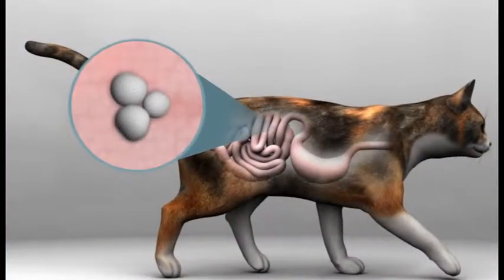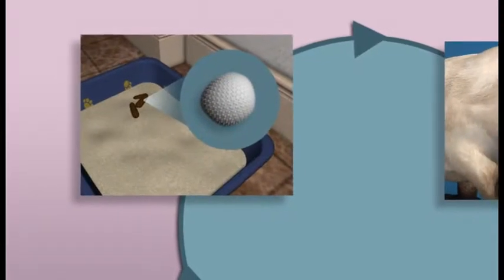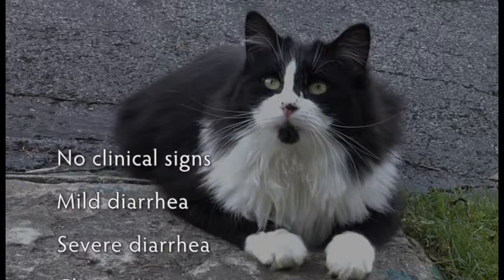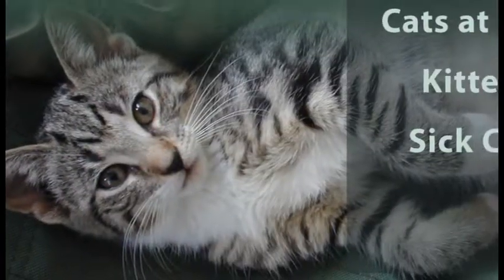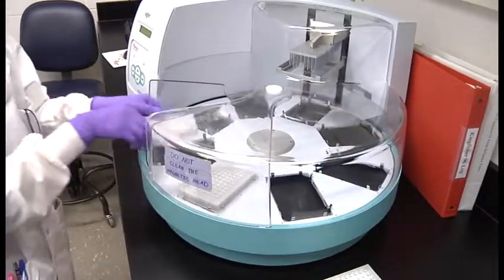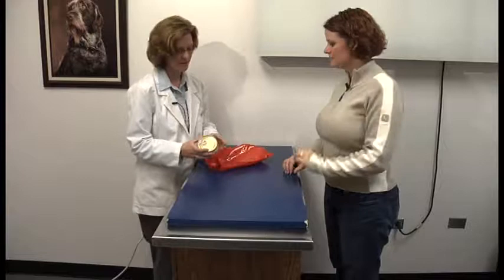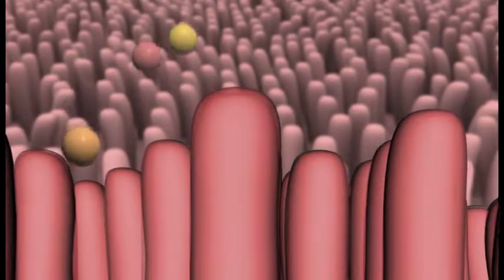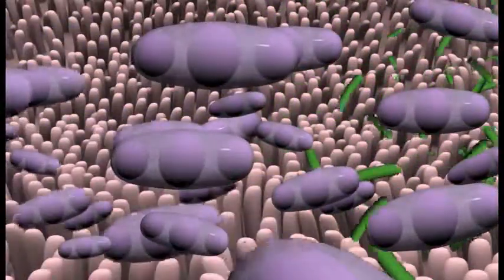Gastrointestinal Diseases in Cats - Cryptosporidium